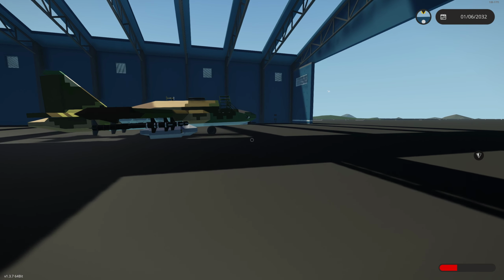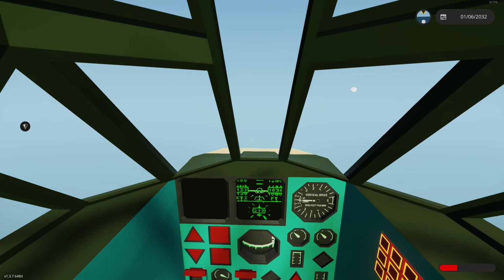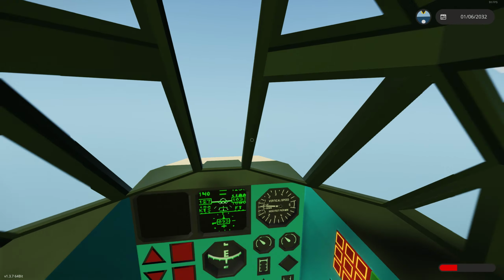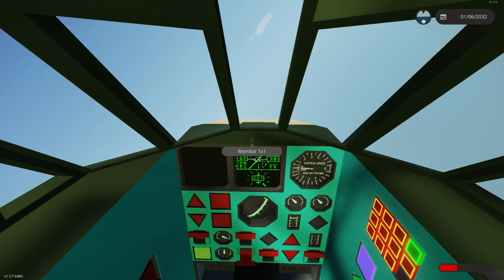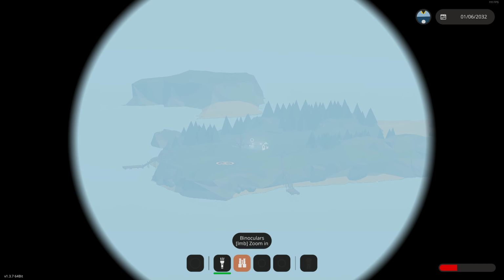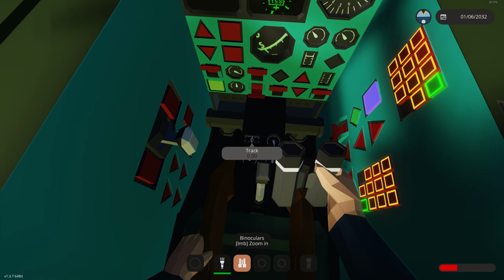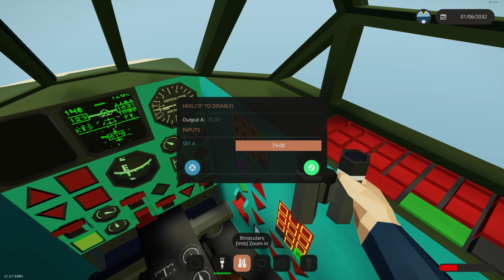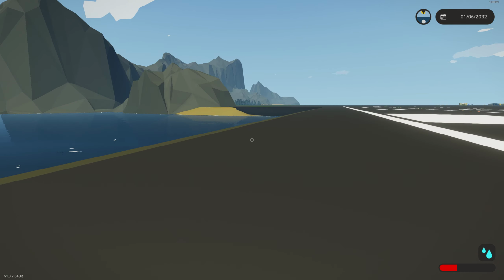Storm Works Su-25 ADF style navigation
In this video I demonstrate how to use the new navigation system in the Frogfoot based off of ADF navigation.